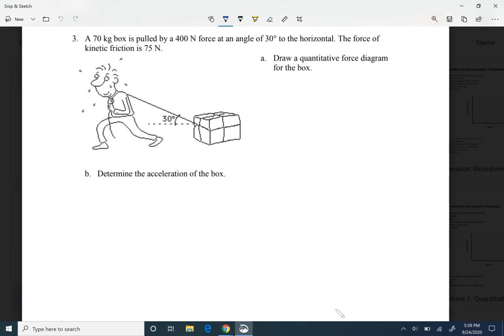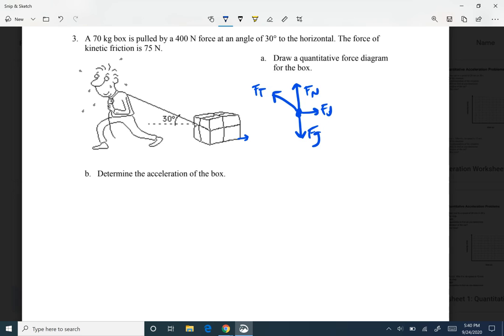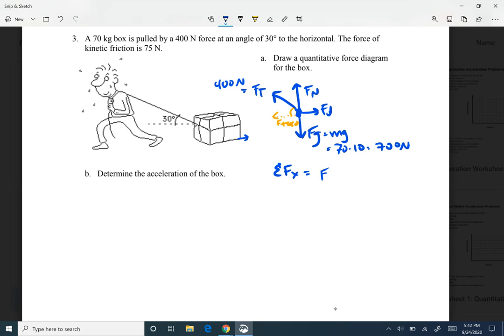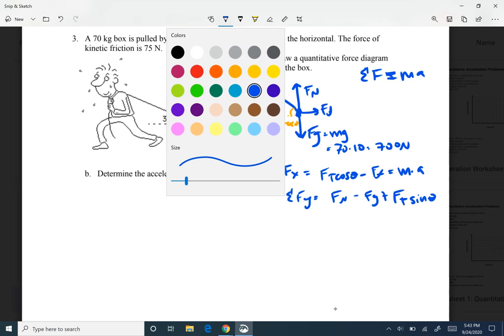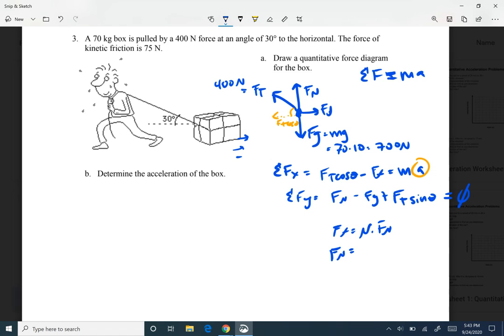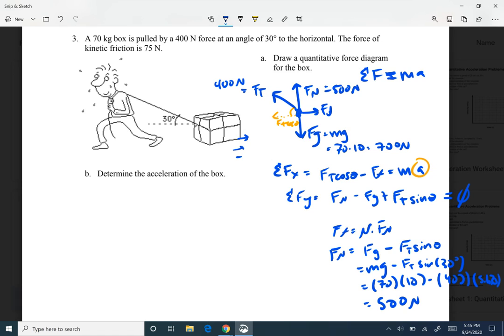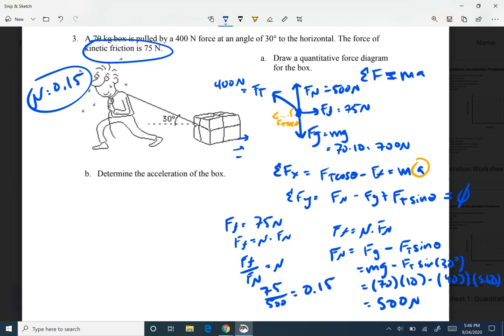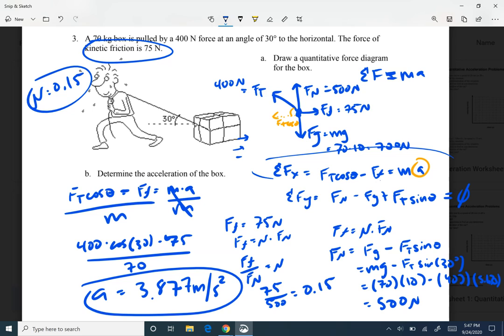Dynamics Example Problem